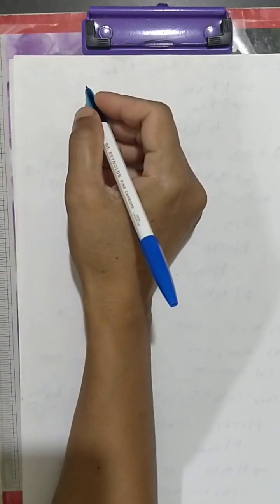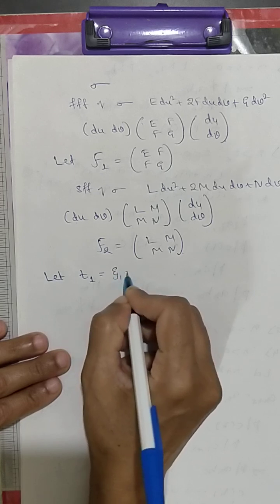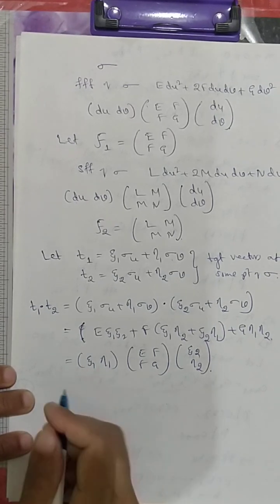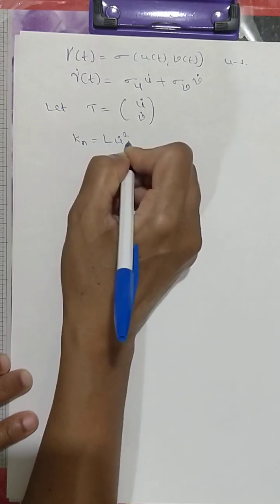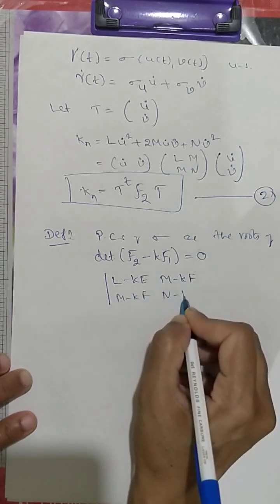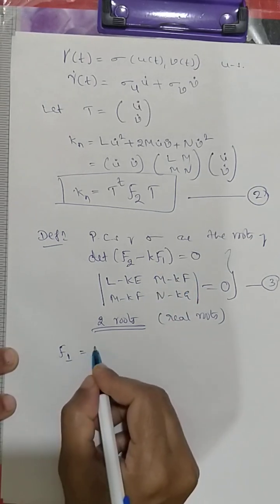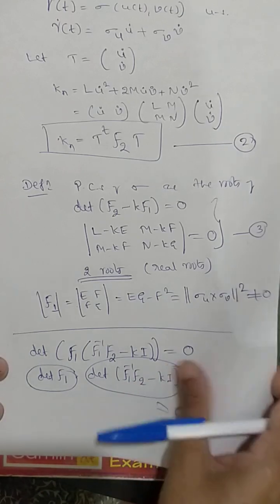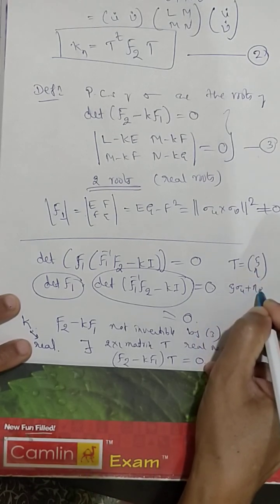Analysis of k n